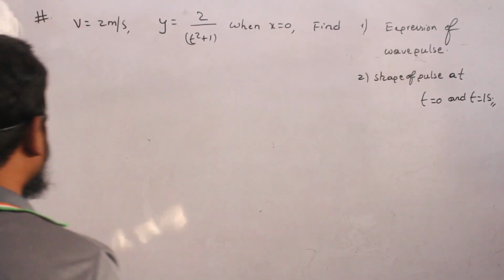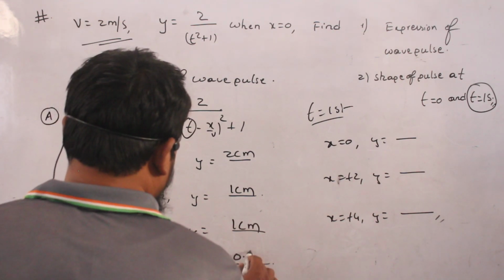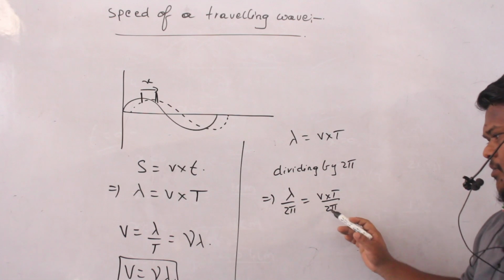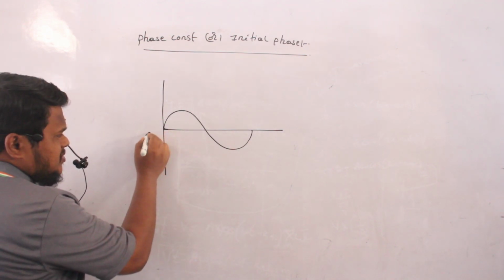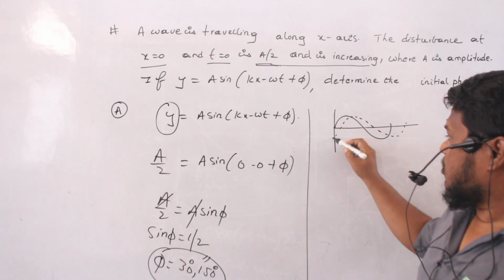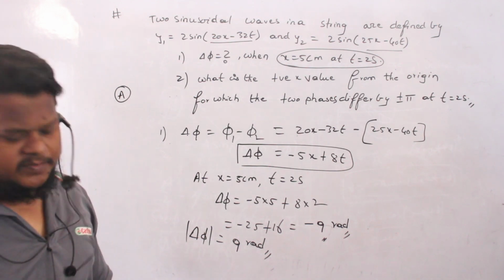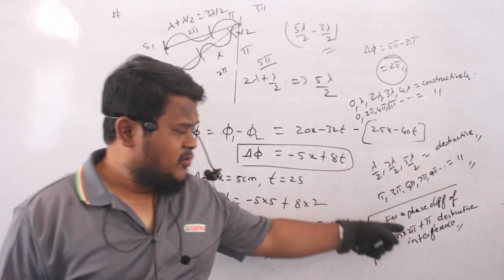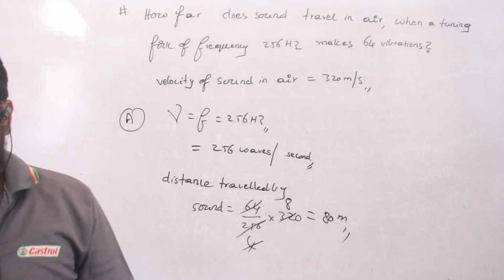INITIAL PHASE CONSTANT AND PROBLEMS ON WAVE EQUATION//CLASS 11//IIT-JEE//NEET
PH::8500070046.